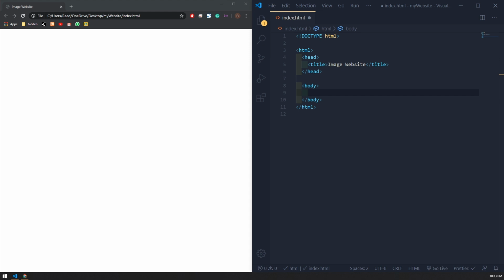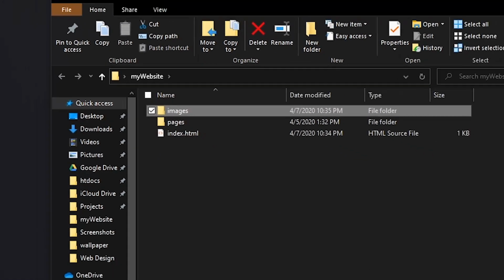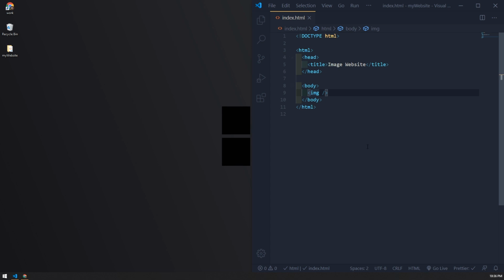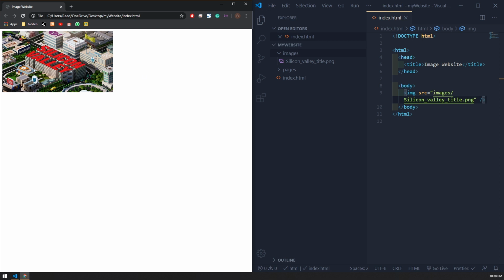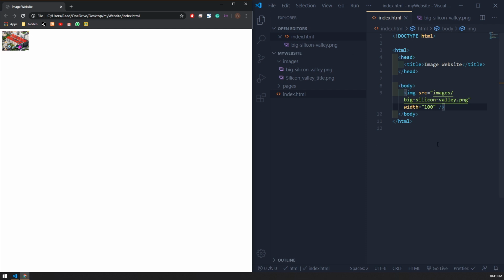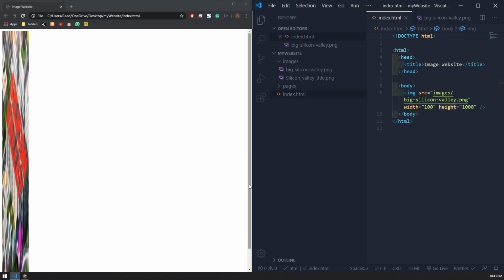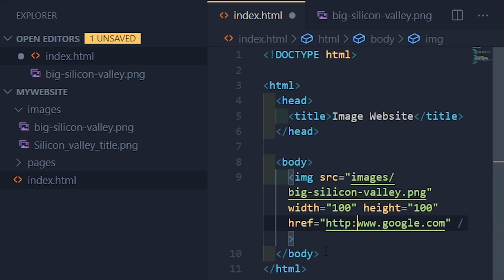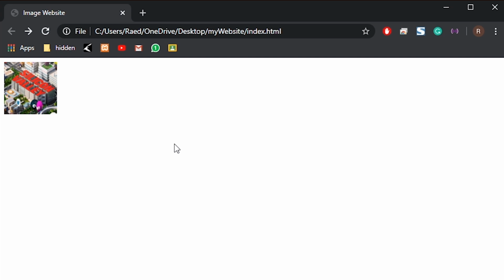HTML, CSS & JS for beginners (7) - Images, resize & clickable images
If you're looking for a complete HTML course for beginners with examples, these videos are a great way to learn HTML basics. Just follow through and you'll be able to build HTML websites in no time.